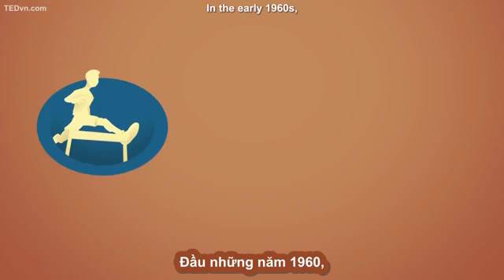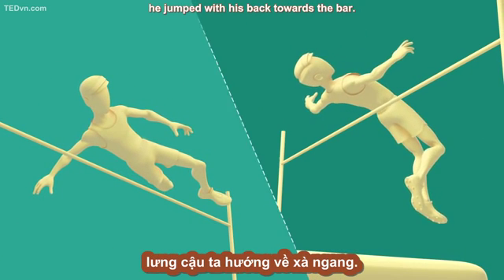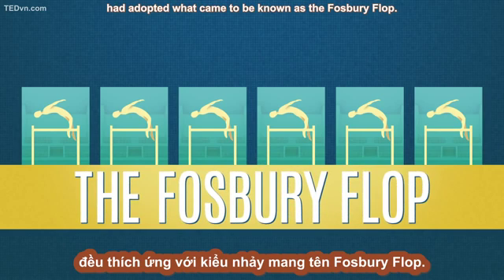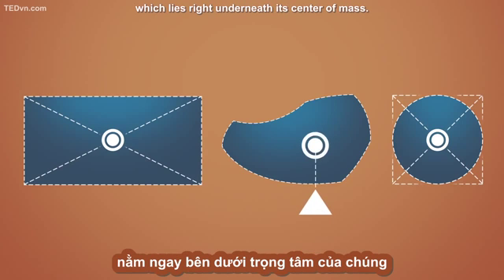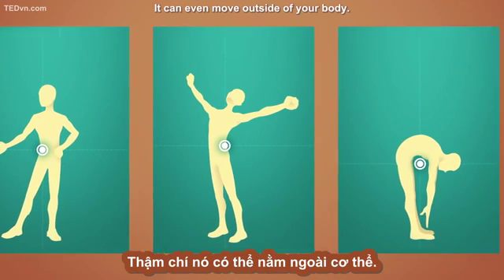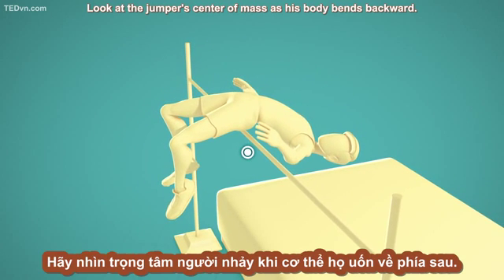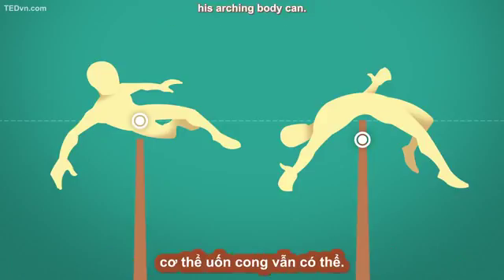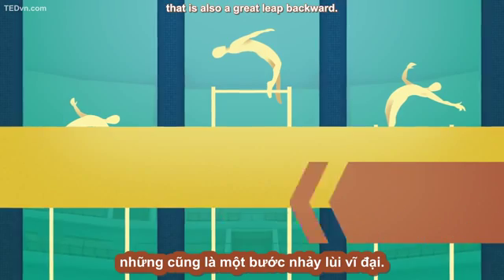TED Ed Vietsub Phá kỷ lục thế giới bằng vật lý Asaf Bar Yosef